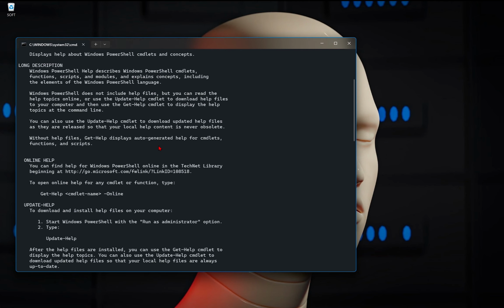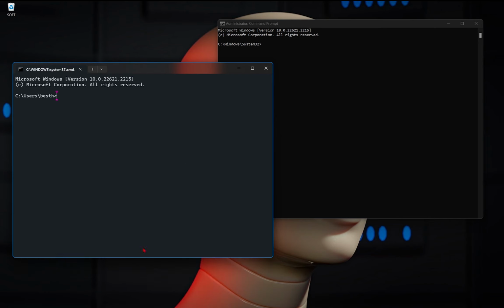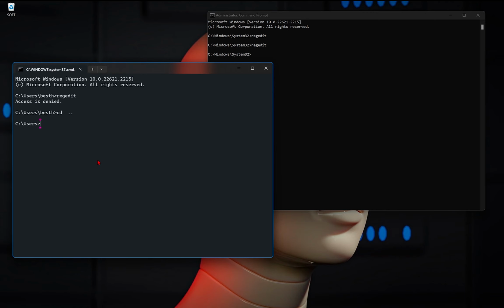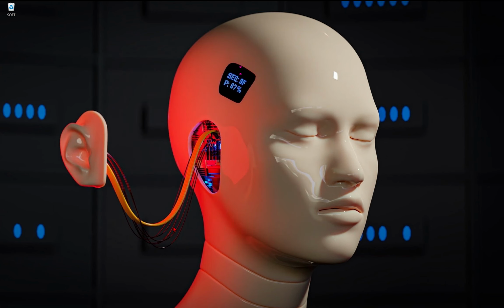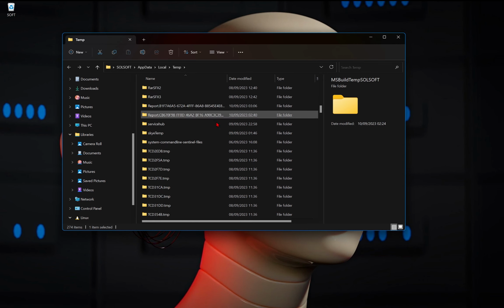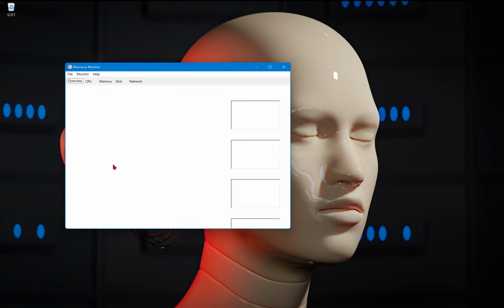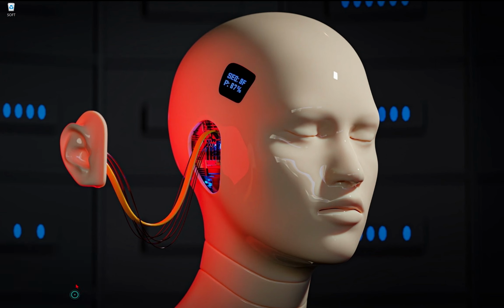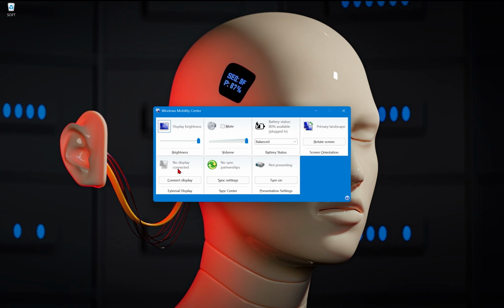SOLSOFT: Most Used Run Commands For Windows 10/11 2023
Made By SOLSOFT